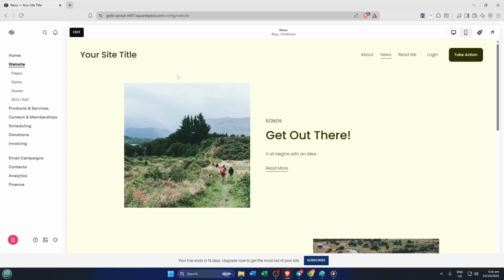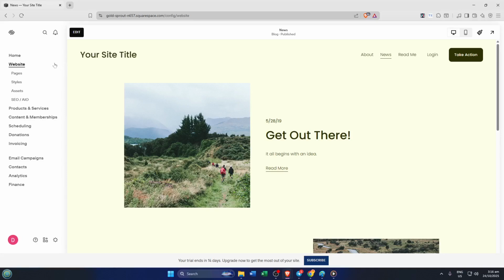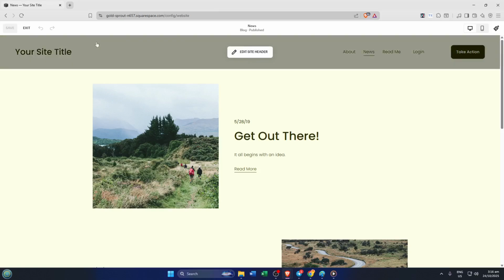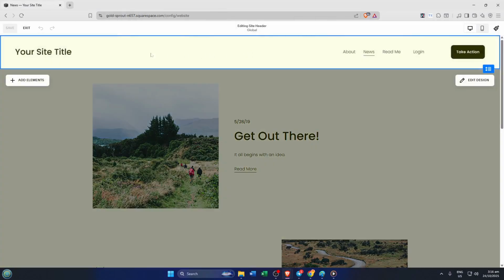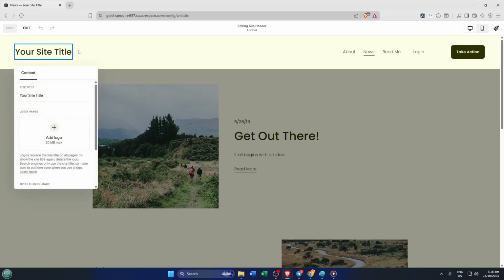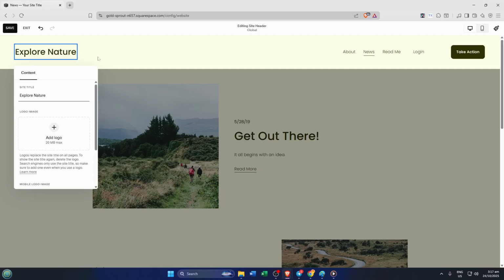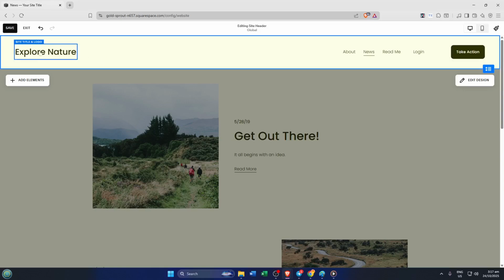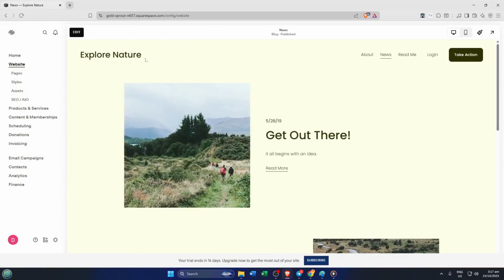How To Add A Site Title In Squarespace (Full Method) (2026 Method)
Learn how to add or update your site title in Squarespace with this step-by-step tutorial! In this video, we guide you through the process of customizing your site title, making your website look professional and improving its SEO.

This tutorial covers Squarespace 7.1 and 7.0, both on desktop and the web editor. Whether you’re setting up a portfolio, business site, or blog, having a clear site title increases your brand’s visibility.